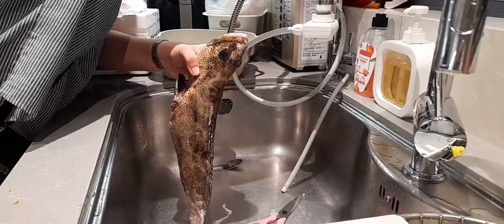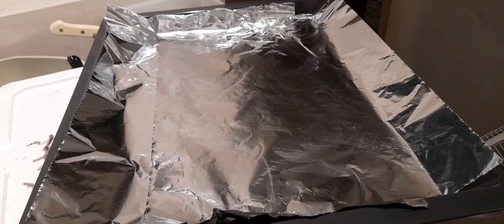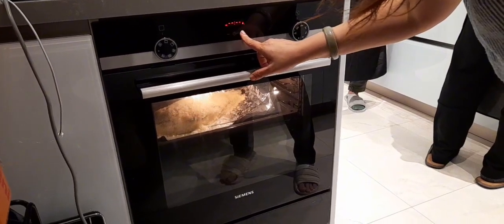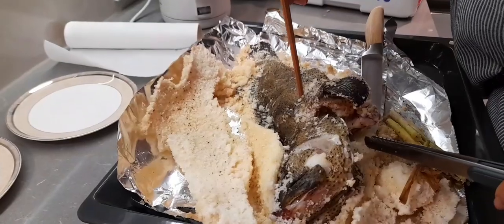Salted Giant Fish.